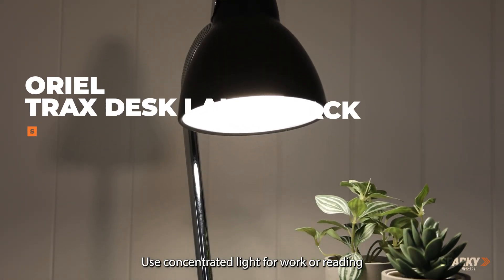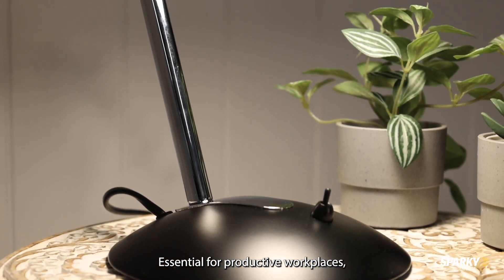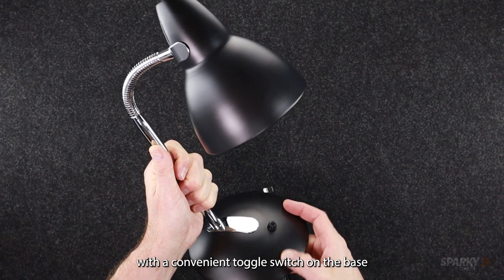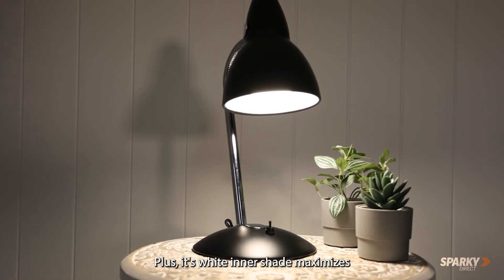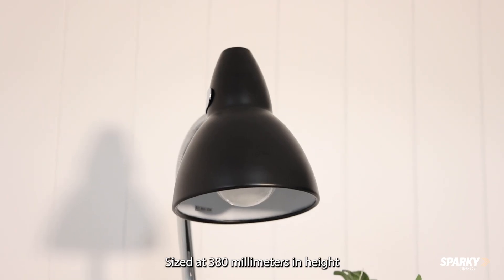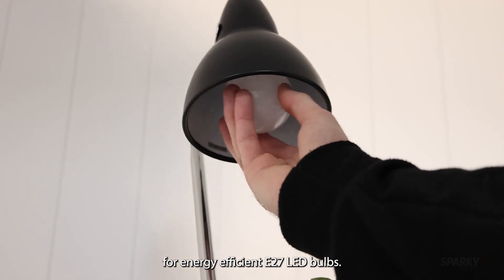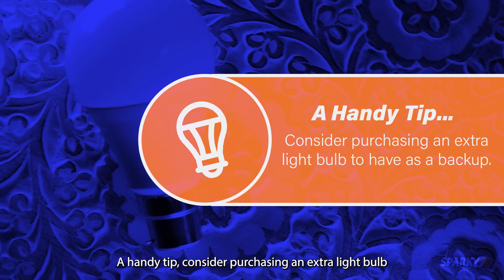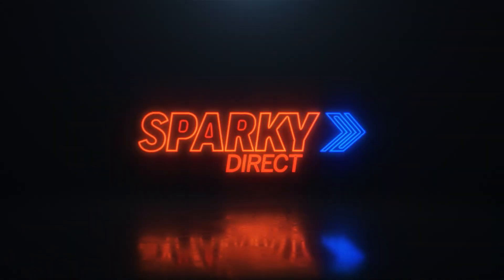Stylux SL98401BK | Trax Classic Gooseneck Task Lamp | Black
Description:

Elevate your workspace with the Stylux SL98401BK Trax Classic Gooseneck Task Lamp - the epitome of functionality, style, and versatility. This lamp combines classic aesthetics with modern innovation and enhances your productivity and ambience. With an easy-to-use toggle switch on the base and a flexible gooseneck, Trax can tailor the illumination to your needs. Its timeless design in various colours ensures it effortlessly complements any room or decor style. Experience efficient and comfortable lighting with Trax and make your tasks a breeze.

Key Features:

Functional Elegance: The Trax Classic Gooseneck Task Lamp embodies both functionality and elegance, making it a perfect addition to any workspace, study area, or reading nook.

Customizable Illumination: The flexible goose-neck design empowers you to adjust the lamp's angle effortlessly, directing light precisely where you need it for maximum comfort and efficiency.

Toggle Switch Convenience: The easy-to-use toggle switch located on the base offers a hassle-free way to control the lamp, enhancing your overall lighting experience.

Benefits:

Enhanced Productivity: The Trax Task Lamp is designed to optimize your working or reading environment, providing focused and adjustable lighting that boosts your efficiency.

Versatile Style: Available in various colours, the Trax lamp effortlessly complements various decor styles, making it a seamless addition to your home or office.

Frequently Asked Questions:

Q: What type of bulb does the Trax Classic Gooseneck Task Lamp use?
A: The Stylux SL98401BK uses an E27 bulb type with a wattage of 60W, allowing you to choose the level of brightness that suits your tasks and ambience.

Q: Is the bulb included with the Trax Classic Gooseneck Task Lamp?
A: No, the bulb is not included, allowing you to select an E27 bulb that aligns with your desired lighting effects.

Q: Can I adjust the angle of the lamp to direct light precisely where I need it?
A: The Trax lamp features a flexible goose-neck design that allows you to easily adjust the angle, ensuring optimal illumination for your tasks.

Elevate your work environment with the Stylux SL98401BK | Trax Classic Gooseneck Task Lamp. Experience the perfect blend of style and functionality as you illuminate your tasks precisely and easily. Make your tasks a pleasure with the Trax Lamp today!